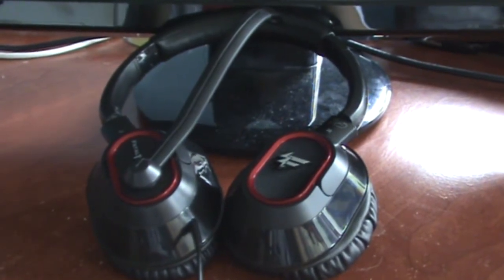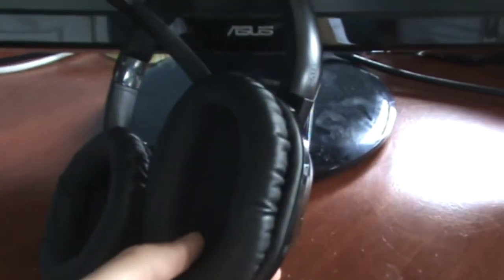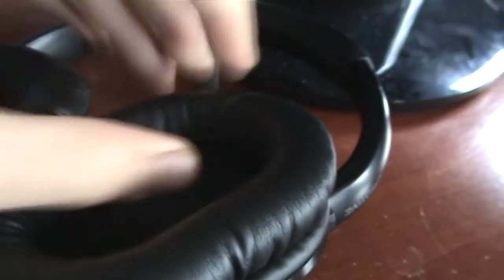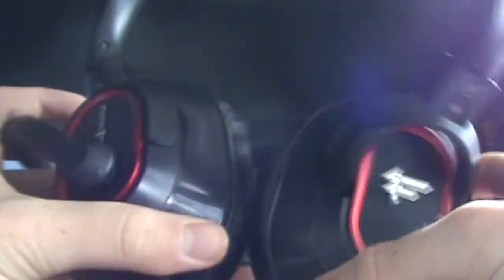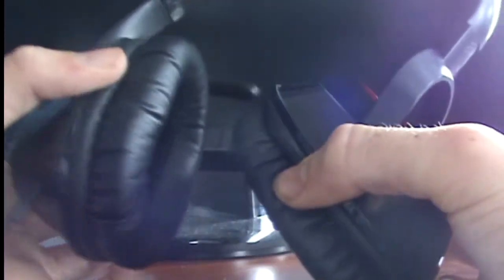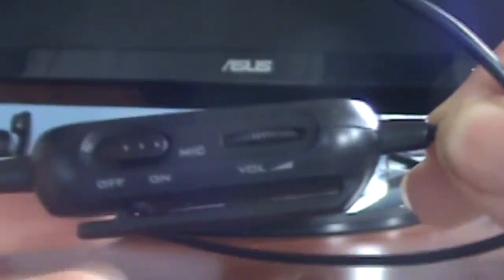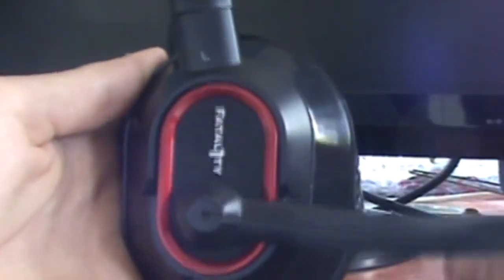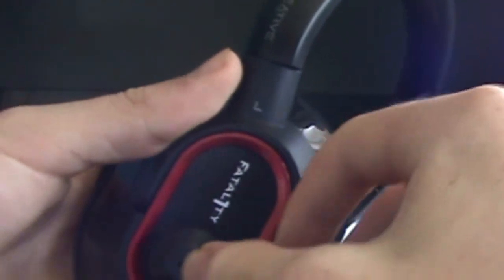Fatal1ty Pro Series: Gaming Headset REVIEW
Quick Review Of  Creative's Fatal1ty Professional Series MKII Gaming Headset.